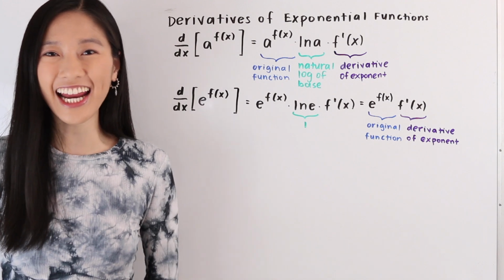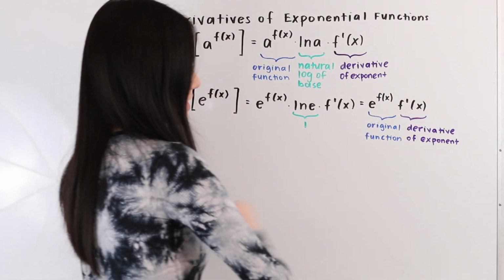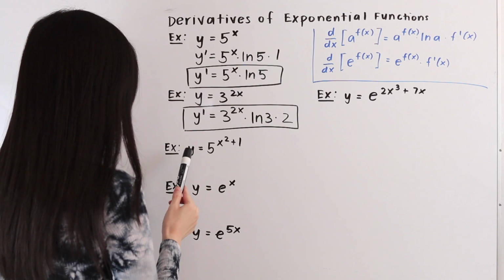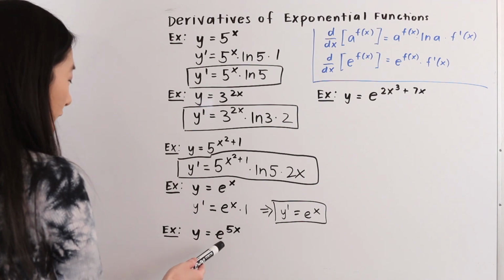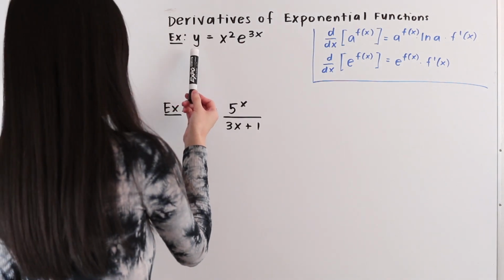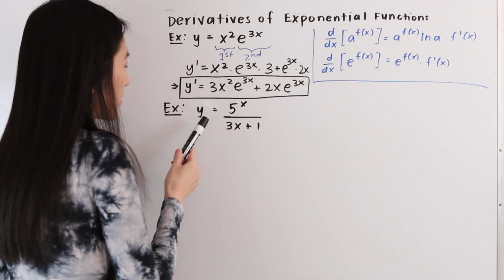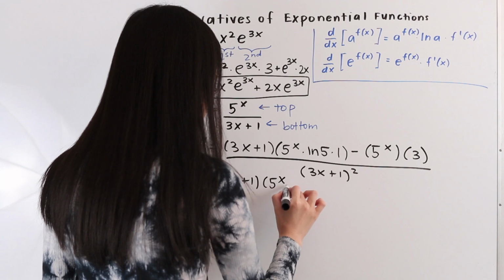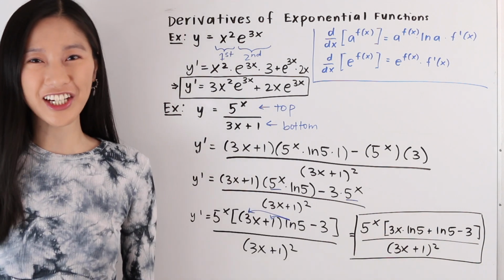Derivatives of exponential functions | Math with Janine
In this video tutorial, I demonstrate how to find the derivative of exponential functions.